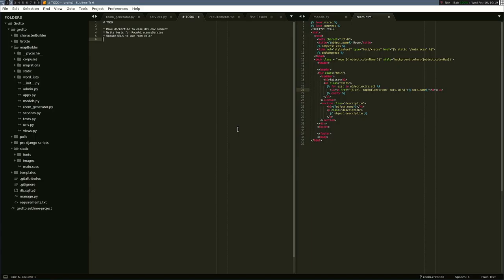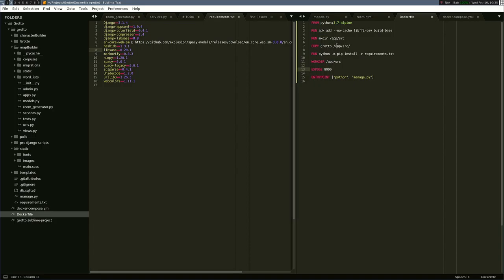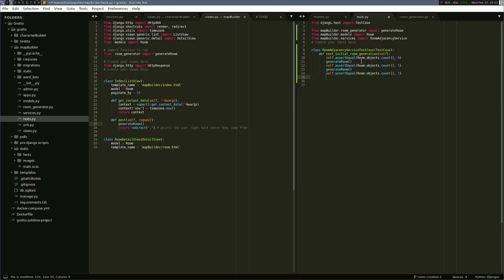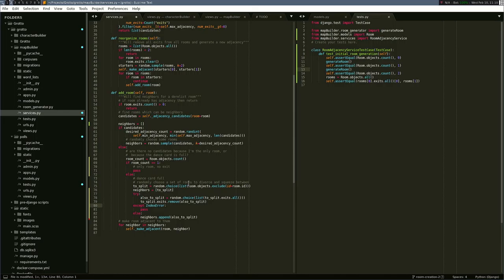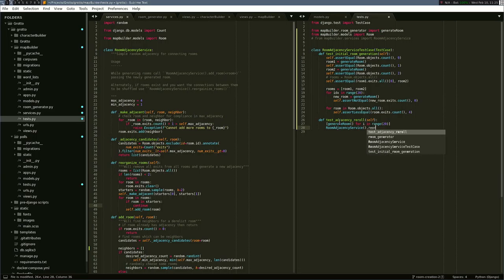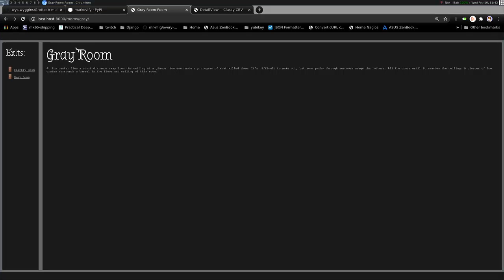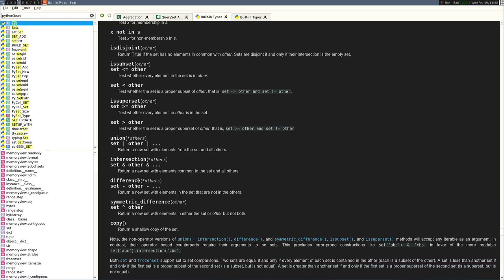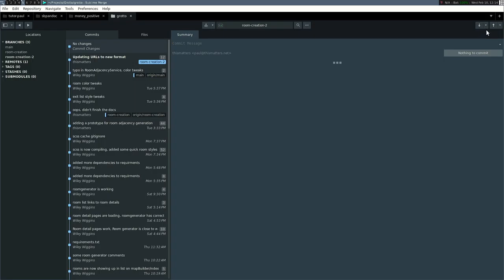Matters writes code! Contributing to Grotto -- Python + Django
Here I'm contributing to a new game, Grotto, under development by a friend.